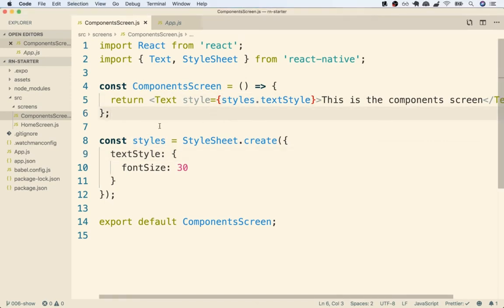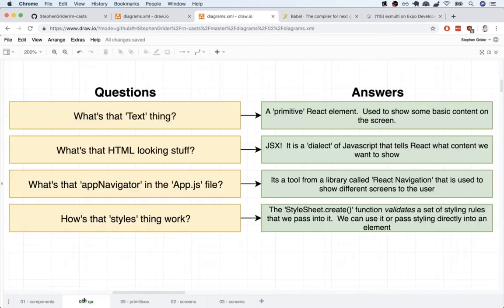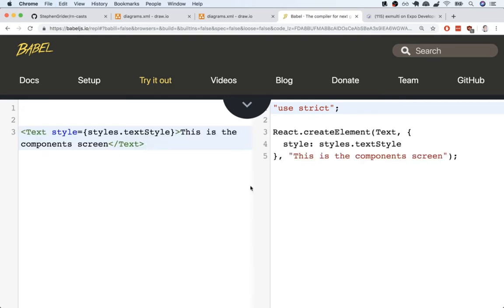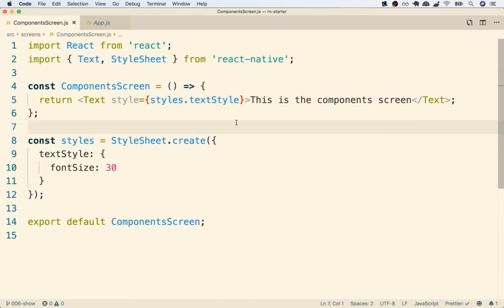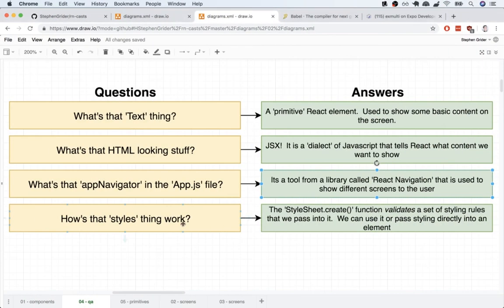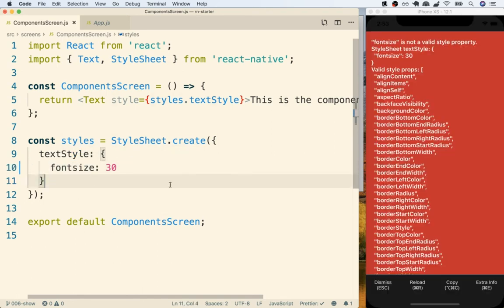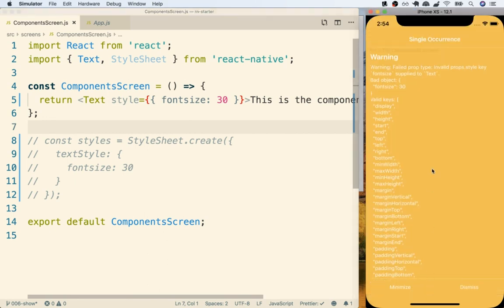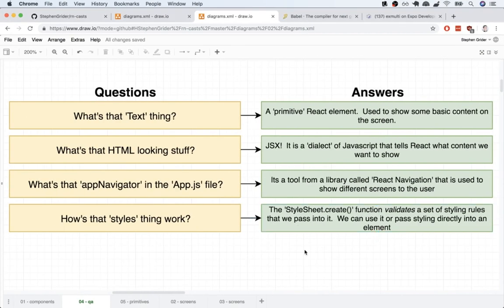3 Common Questions and Answers